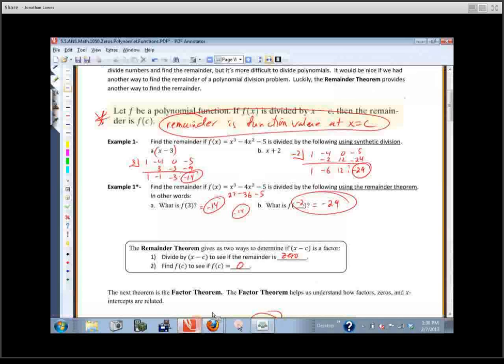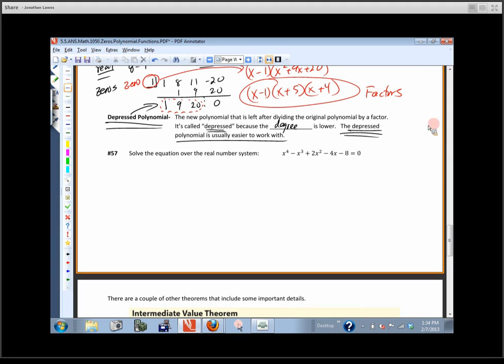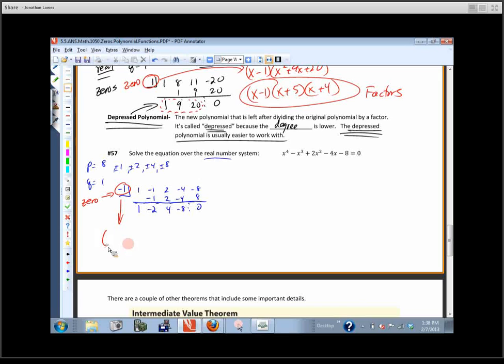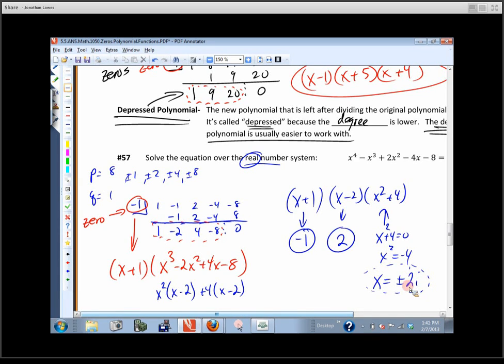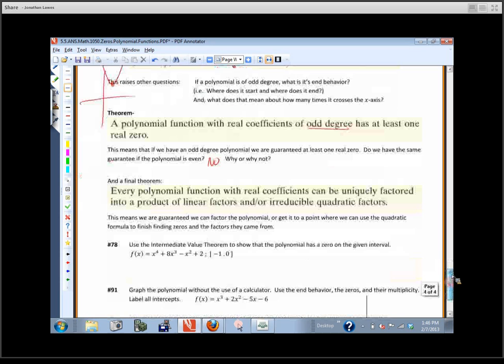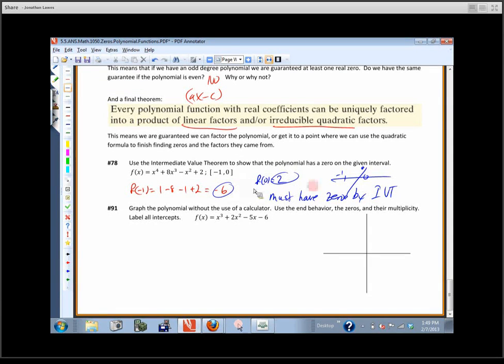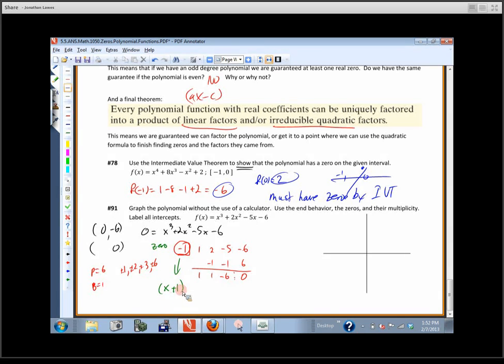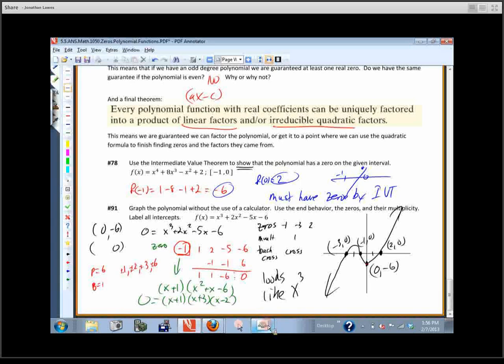Math 1050 Sec. 5.5 Part 2 - Graphs of Polynomials